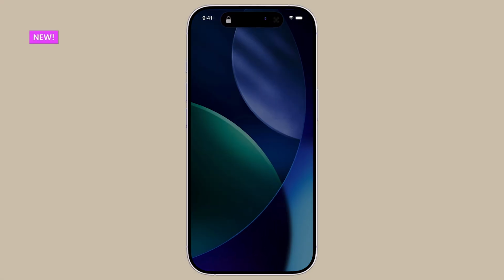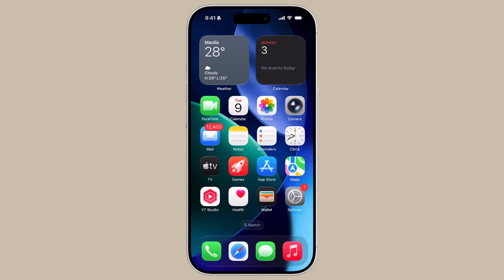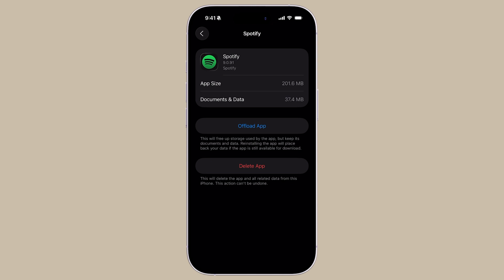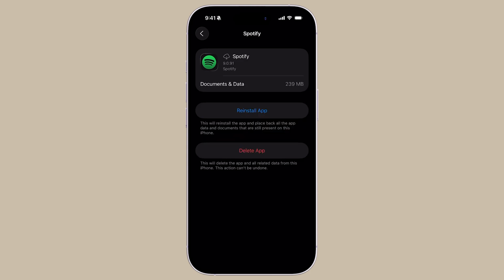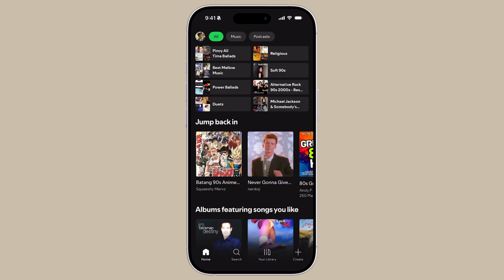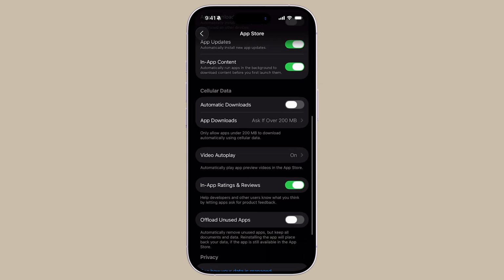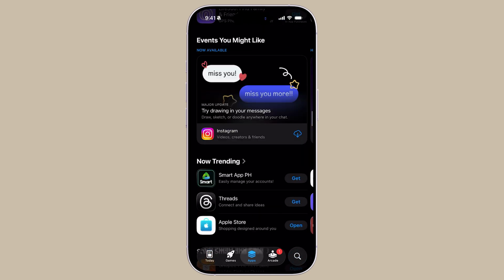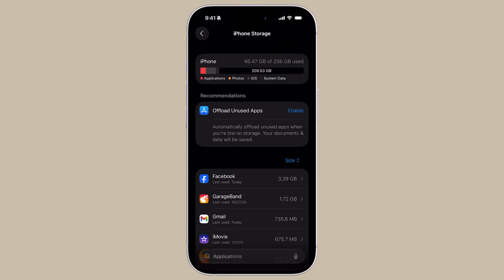Manually & Automatically Offload Apps on iPhone 17 Series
Running low on storage? This video shows you how to offload apps on your iPhone 17 running iOS 26 — both manually and automatically.

Learn how to remove unused apps without deleting your data, so you can reinstall them later and continue where you left off.

You’ll also discover how to enable the Offload Unused Apps feature, which automatically frees up space when your storage is full.

Perfect for keeping your iPhone fast, organized, and clutter-free without losing important files or settings.